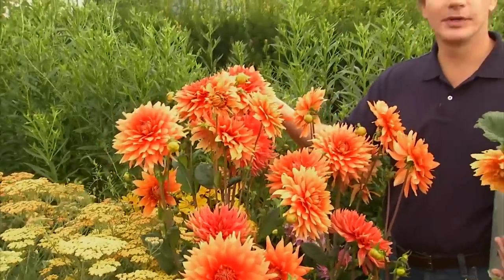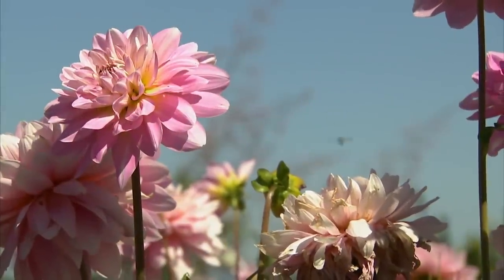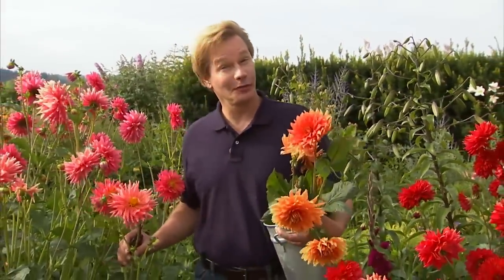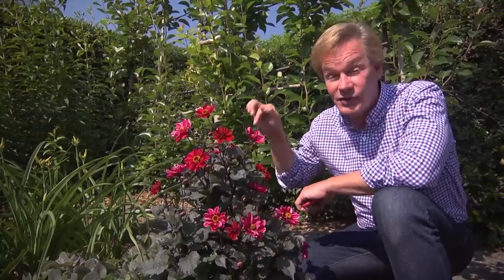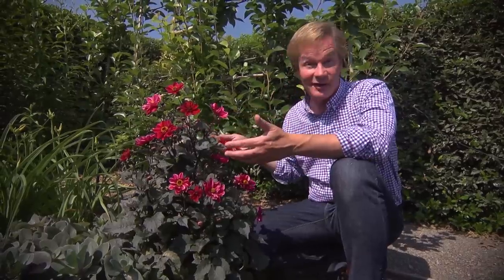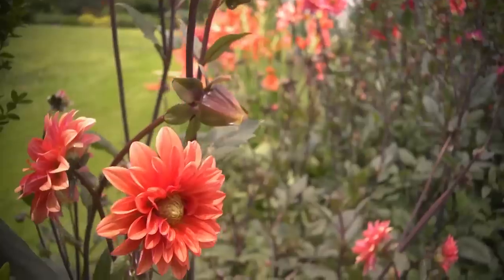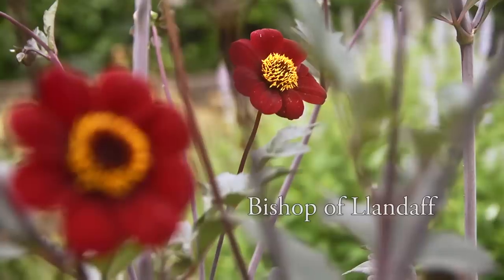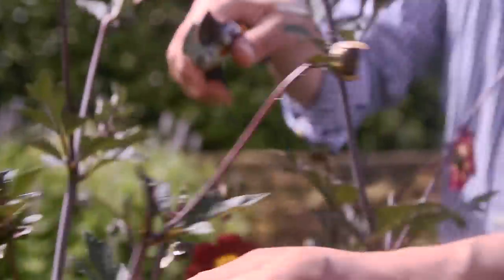Dahlias: Growing Tips & Care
Are you looking for a hardy and low-maintenance pollinator plant that will last all summer? Try Dahlias!

Topics Include:
Dahlia Varieties
Facts about Dahlias
Growing Dahlias
Caring for Dahlias
How to keep Dahlias Blooming

With so many varieties of dahlias available I don’t know where to begin in describing all the choices. They can range in height from dwarfs, only 15 inches tall, to the giants that reach 6 feet or more. Bloom shapes include anemone, ball, cactus, orchid, decorative, collerete, single, waterlily, pompom and fimbrated, which has delicately forked petals. There is almost every color under the sun save blue and flower sizes go from giant dinner plates to miniatures.

"Bloom with Us" is a partnership with First Community Bank and P. Allen Smith to design and install pollinator gardens in an effort to raise awareness of the benefits of pollinators.